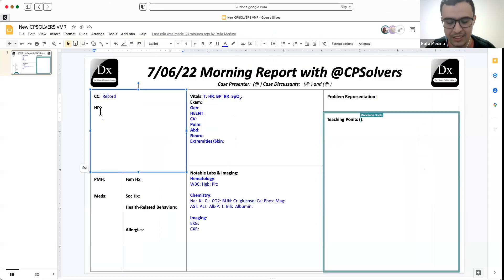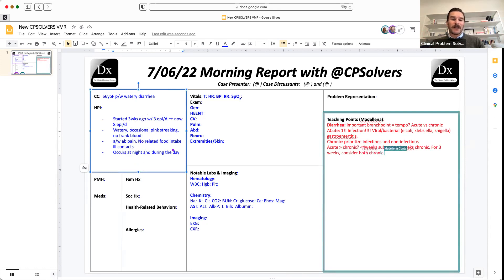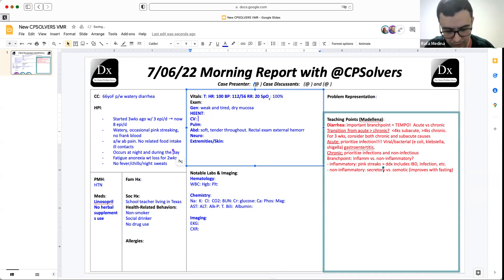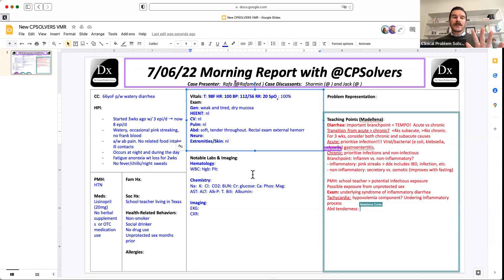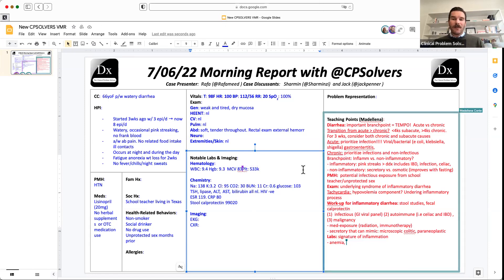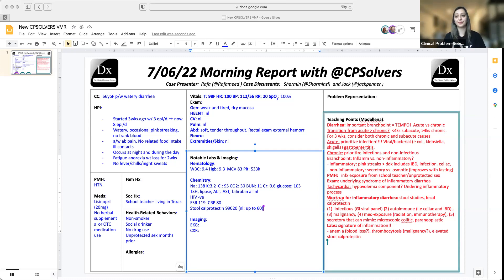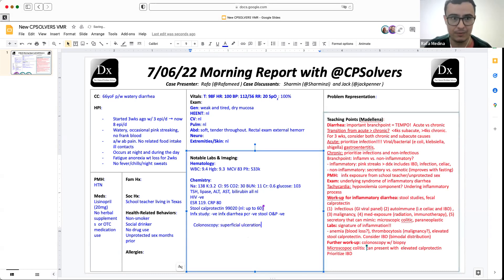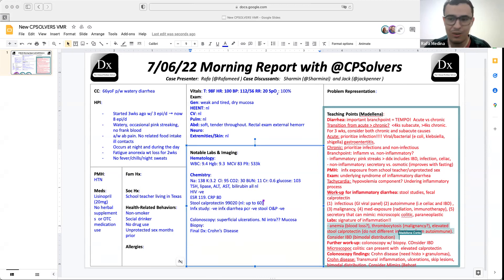July 6, 2022 "30-minute" VMR - diarrhea